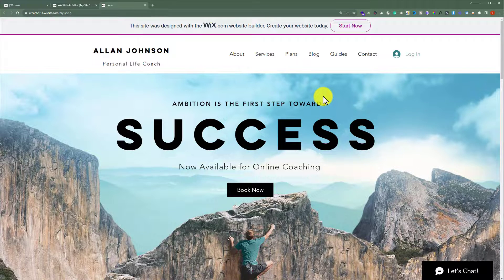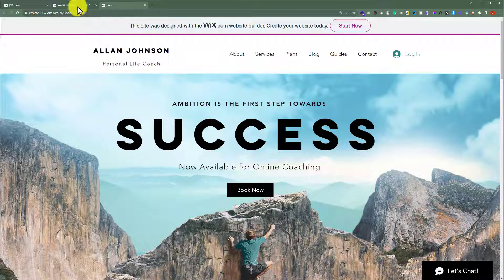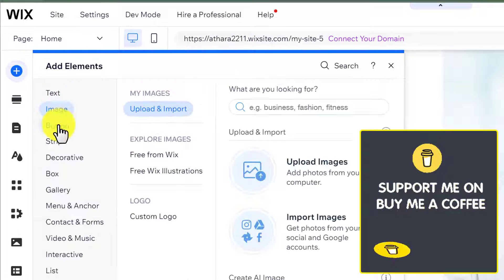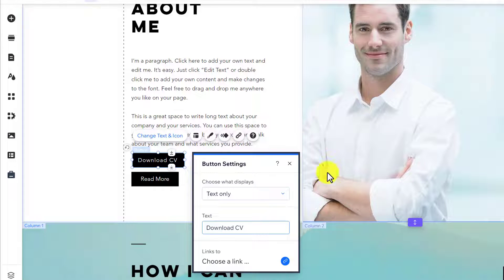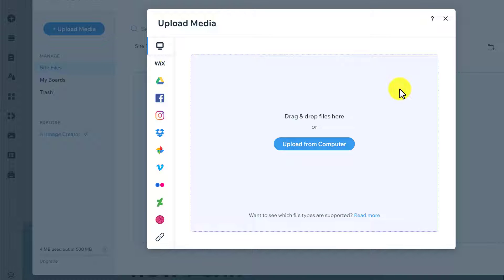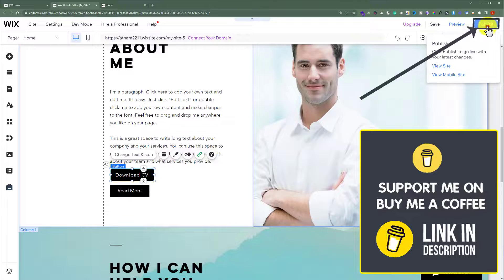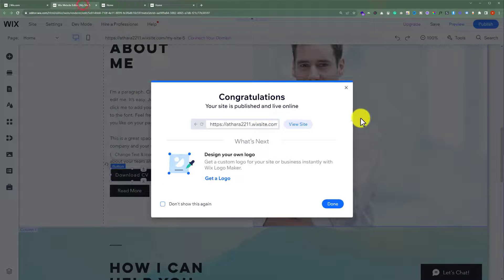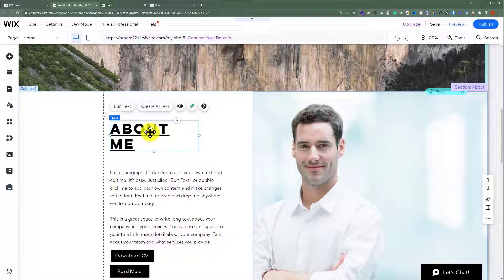How To Add A Downloadable File To Wix 2025 | Wix Add Downloadable Pdf | Wix Download Button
In this Wix Downloadable file tutorial, learn How to add a downloadable file to Wix. You can add downloadable PDF files, Zip files or other resources by following this wix download button tutorial.

In This Video Tutorial You’ll Learn:
1. How To Add A Downloadable File To Wix
2. Wix Add Downloadable PDF Tutorial

Step # 2: Add A Downloadable File To Wix
From the Wix website editor, add a new button or select the text and then click on link, select file and then click on upload file upload your PDF and then click on save.

That’s it you have successfully Added A Downloadable File To Wix.